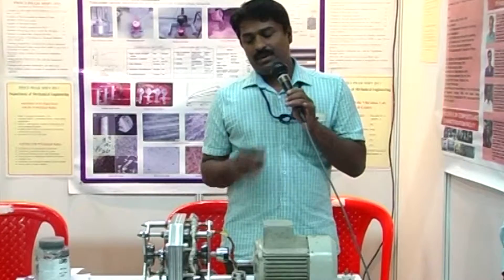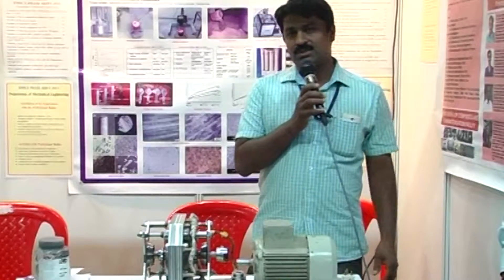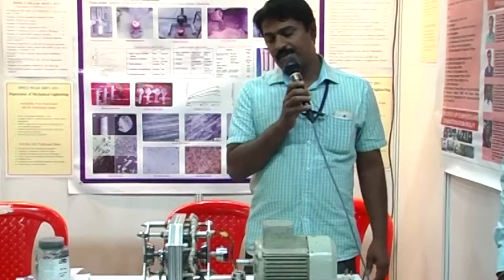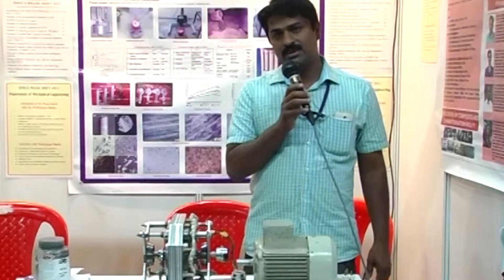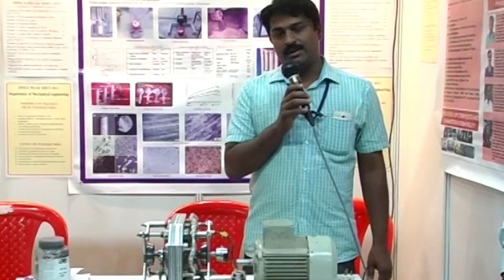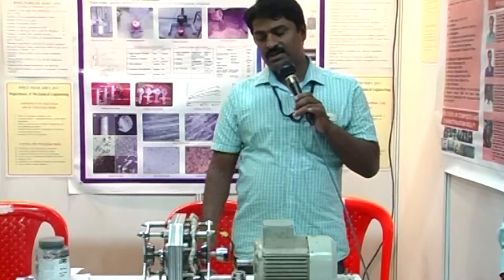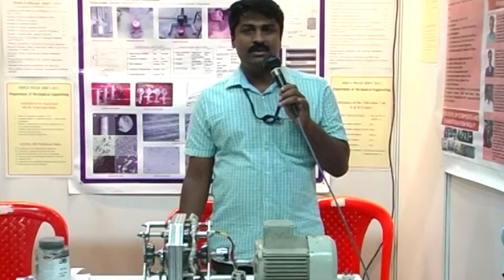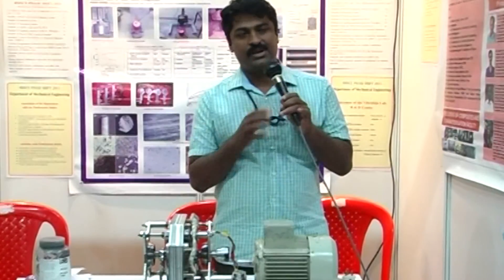Mechnical Engineering Dept Project prproj